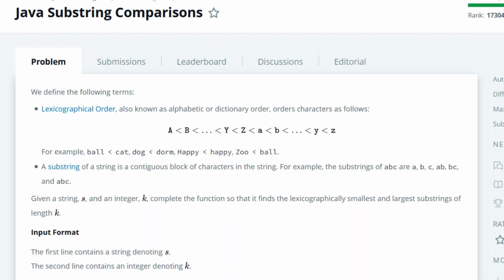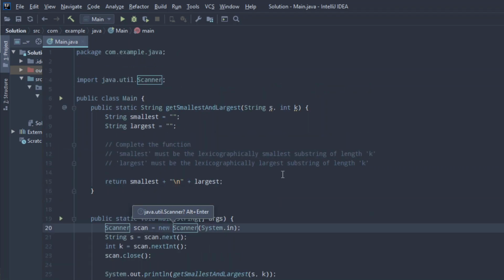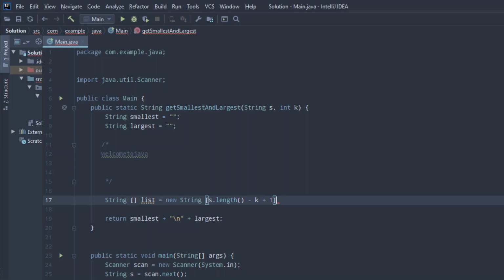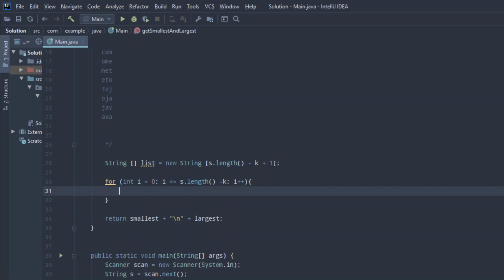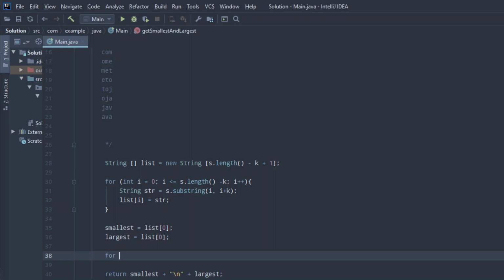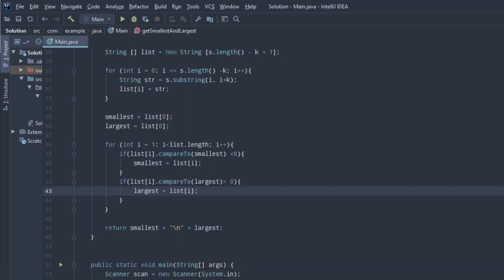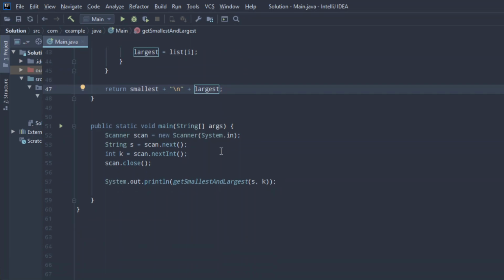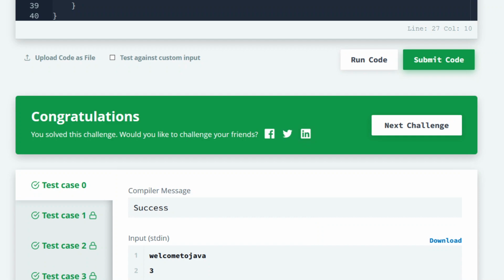11 Java Substring Comparison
In this video we gonna be solving HackerRank problem called "Java Substring Comparison"